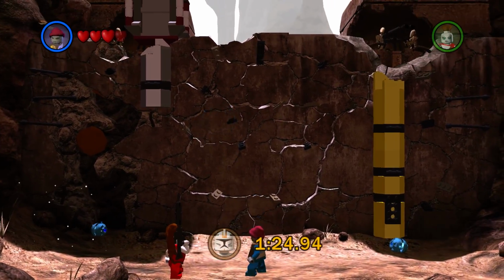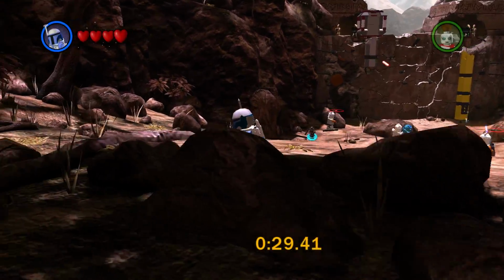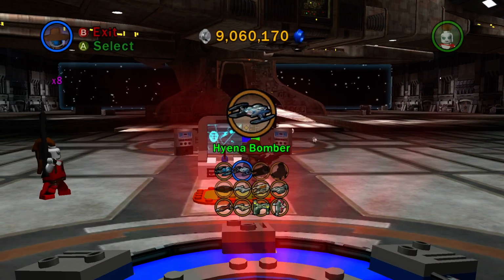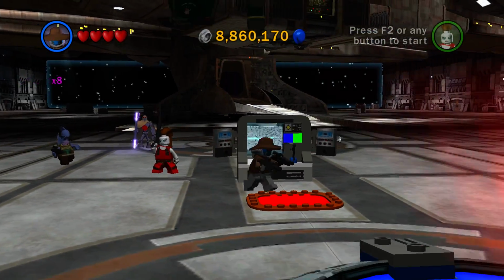🚀LEGO Star Wars III - The Clone Wars #43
🎲 The beloved and critically acclaimed LEGO® Star Wars™ franchise is back. LEGO Star Wars III:The Clone Wars, combines the epic stories and iconic characters from the Star Wars universe and hit animated TV series Star Wars: The Clone Wars™ with all new gameplay features.

Players will enjoy brand new game mechanics allowing them to create, control and explore in a galaxy far, far away like never before. Promising breathtaking visuals as well as new characters and levels, the game also features the signature tongue-in-cheek humor from the LEGO universe. With over 20 story-based missions and 40 bonus levels spanning the entire Clone Wars era, LEGO Star Wars III: The Clone Wars will allow fans to explore endlessly and laugh their way through the Star Wars galaxy in the most humorous, accessible and action-packed LEGO game to date.